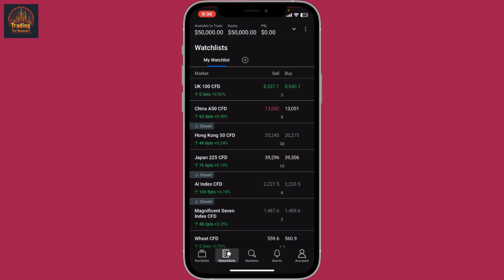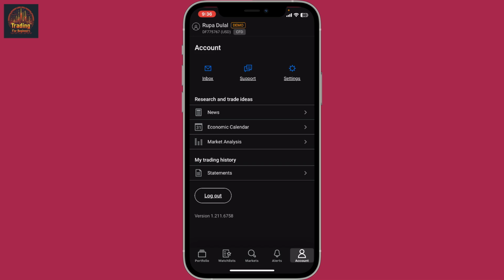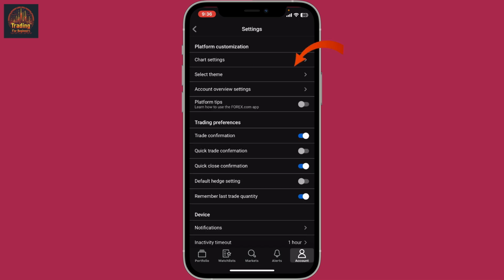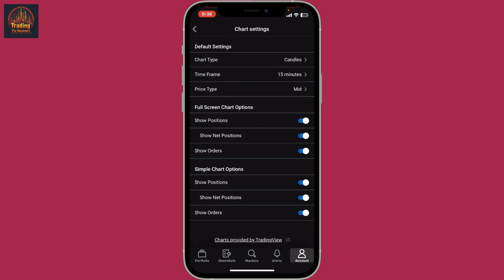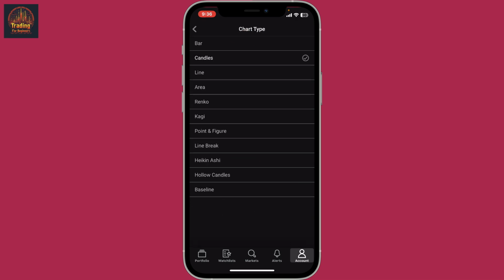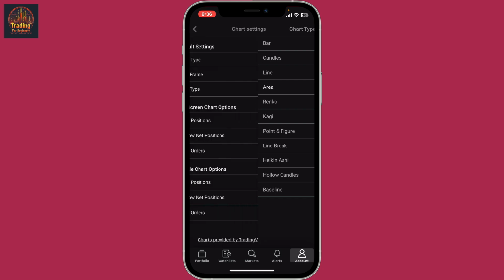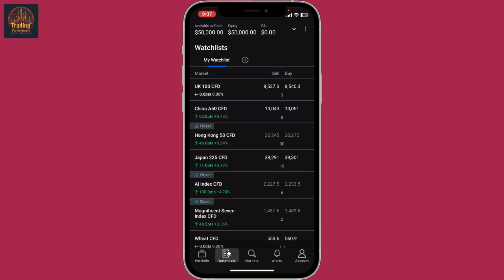How to Change Charts Type in Forex.com 2025?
Changing chart types on Forex.com allows traders to tailor their charting experience to better analyze market trends and make informed decisions.

Changing chart types on Forex.com is a straightforward process that helps traders customize their analysis, making it easier to interpret price action, identify trends, and ultimately make better trading decisions.